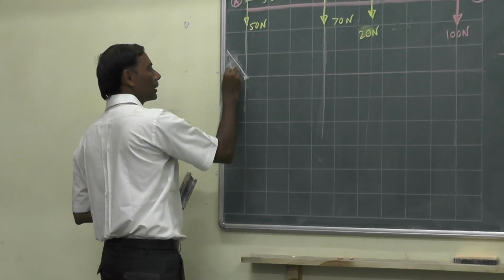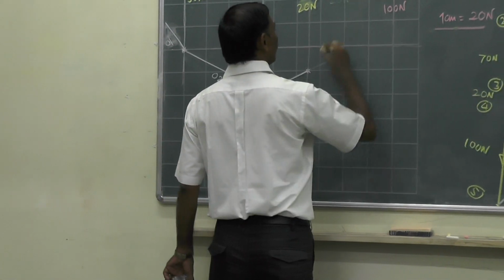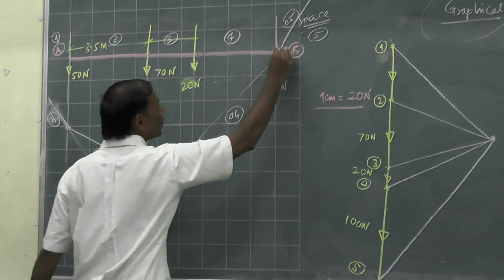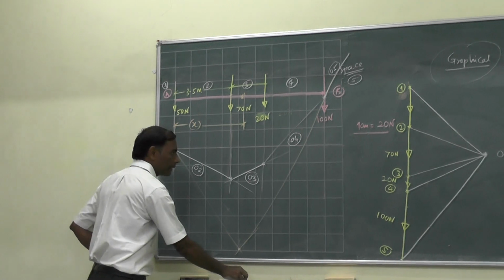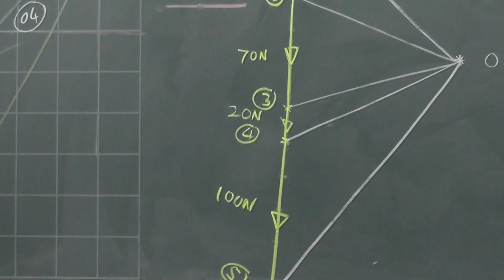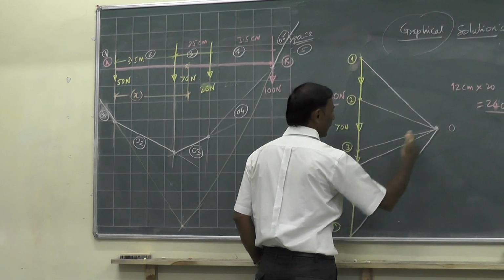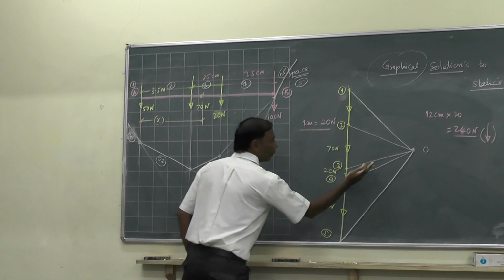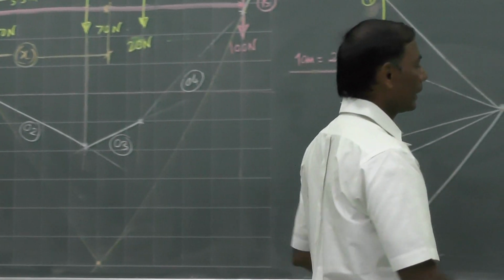LECTURE 5: PARALLEL FORCE SYSTEM III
In this lecture we will further discuss about finding resultant force for a Parallel Force System using Graphical Method

Video Lectures by: Prof. Ajay K. Gaikwad PhD (Pursuing), M.Tech (Construction Management), B.E. Civil Associate Professor Department of Civil Engineering, Pimpri Chinchwad College of Engineering, Nigdi, Pune 20 Years of Experience for Engineering Mechanics